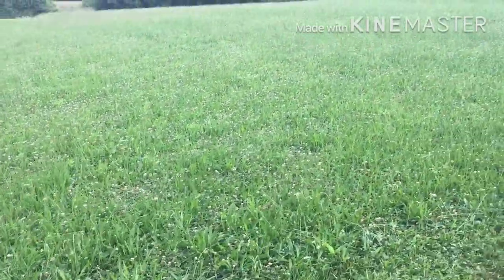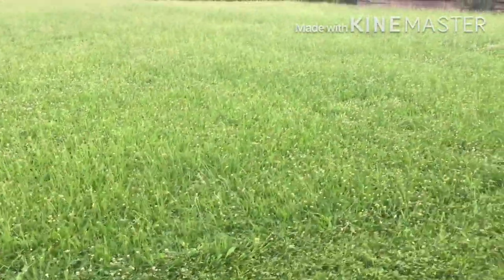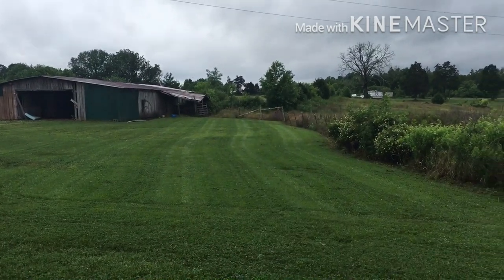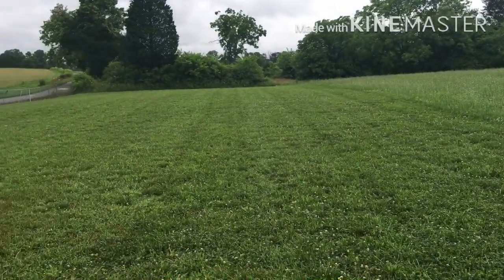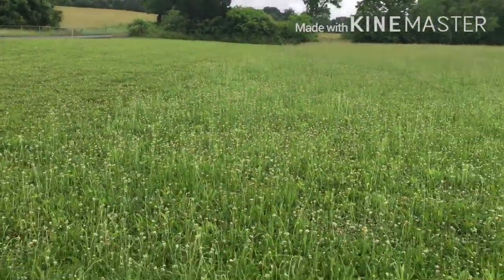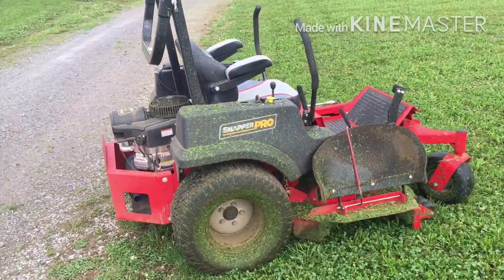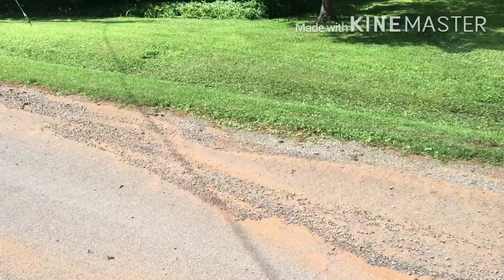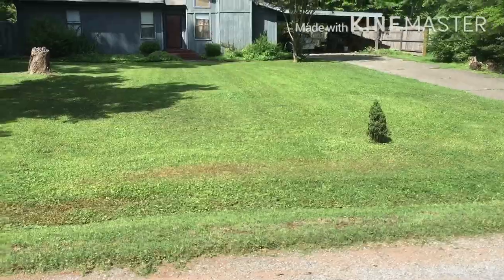Mowing in the rain with the Snapper Pro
Just a wet day of mowing in Tennessee. Some of the different things you face day to day mowing. More review and results of the Snapper Pro.